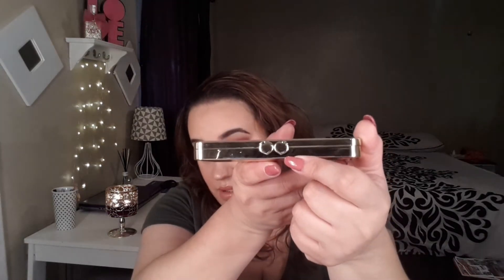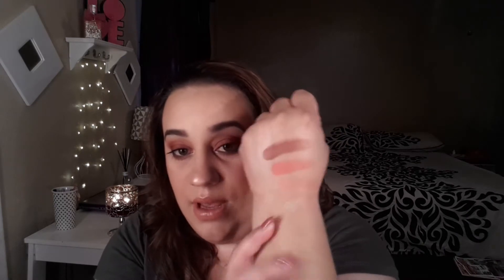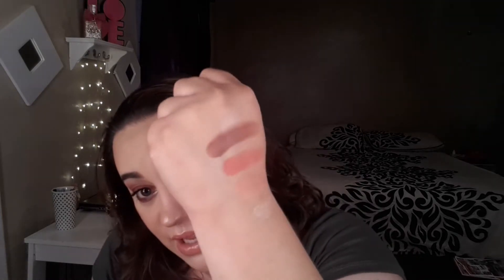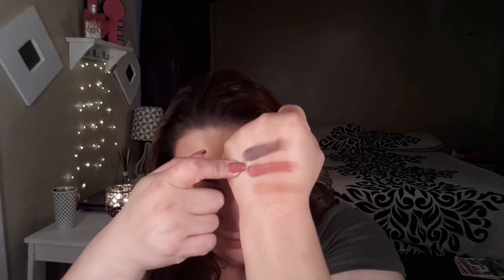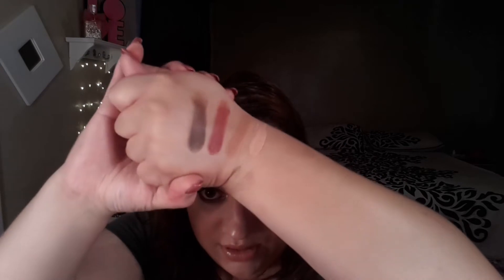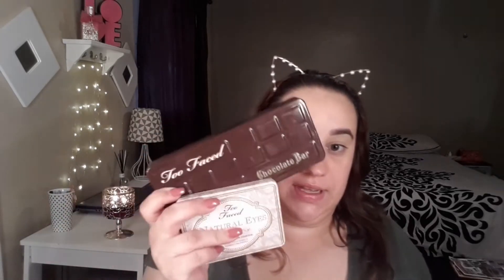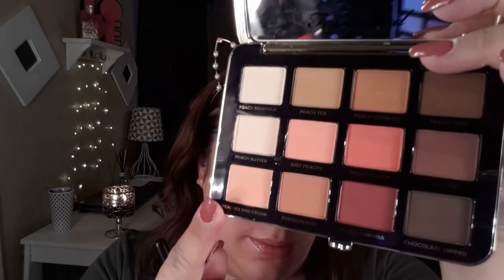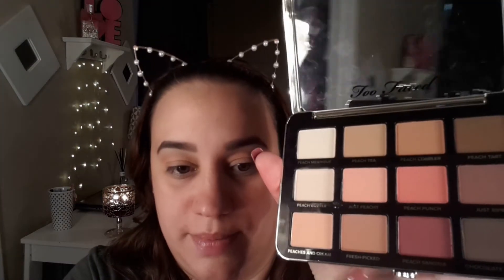Too Faced Just Peachy Mattes Palette First Impression/ Tutorial [ alilpieceof sylvia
Open me 👇 👇 👇 👇    for more info Alilpieceofsylvia

HEY GUYS WELCOME BACK!!!Today I'm doing my First Impression and review on  the new Too Faced Just Peachy Mattes Palette. And if you already own this palette let me know your thoughts...